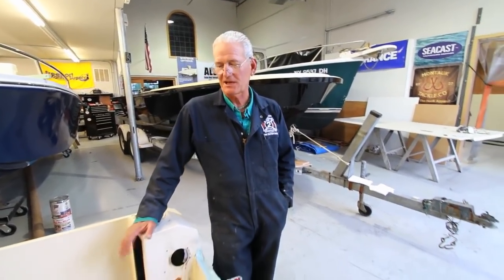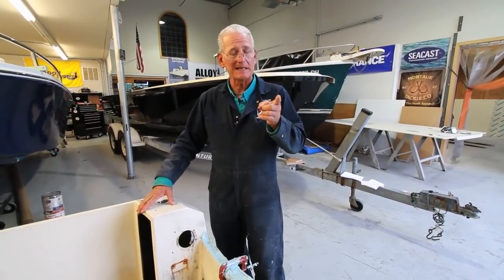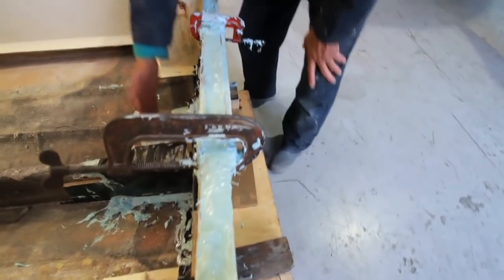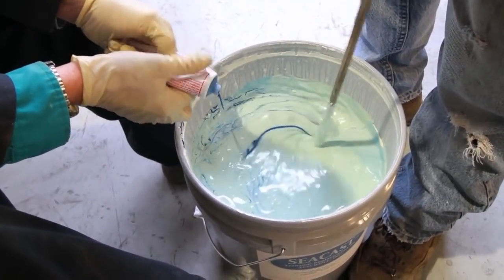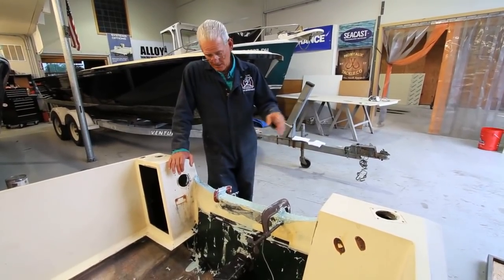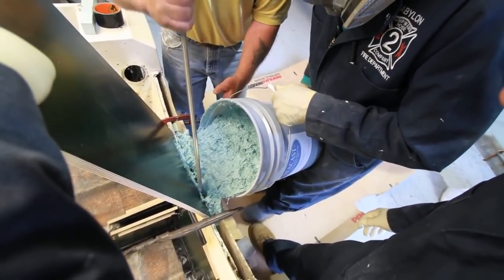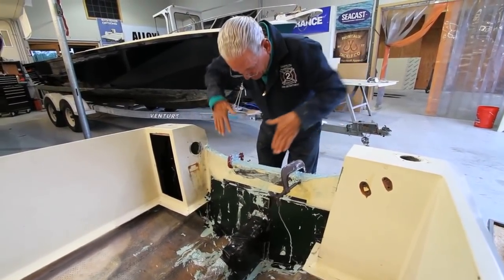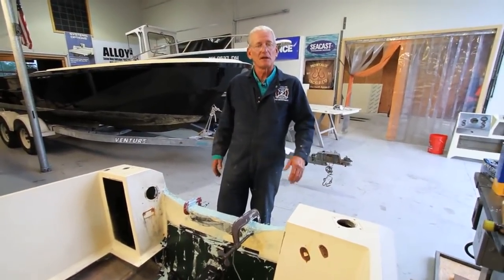1981 15' Answer Transom repair with SEACAST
After many years out on the water my 1981 15' will be restored to a condition better then new. Seacast was use to fabricate a new transom.